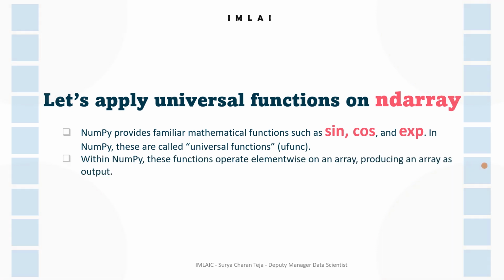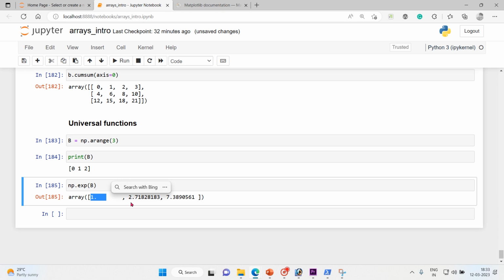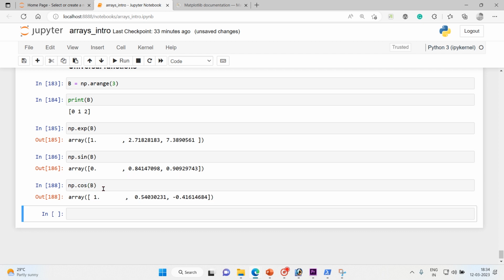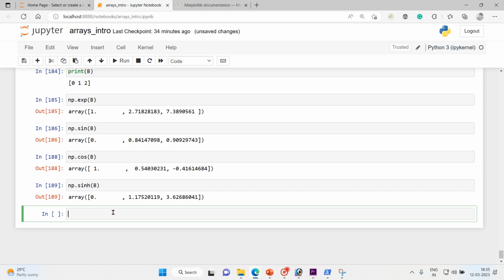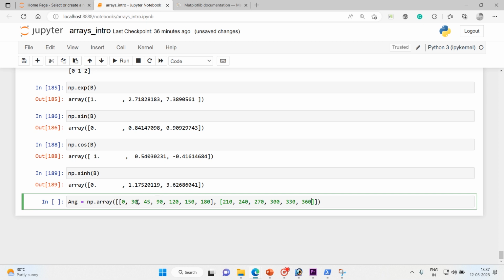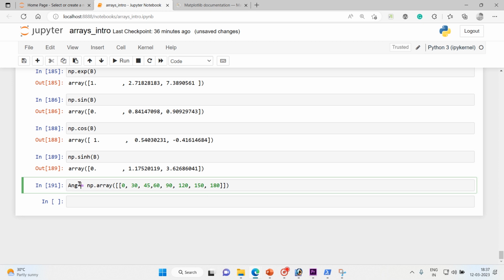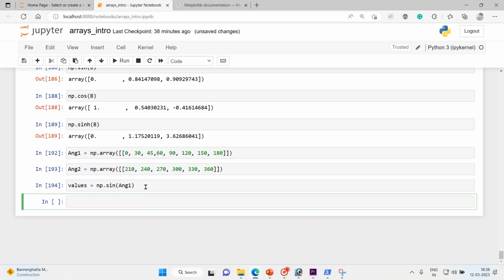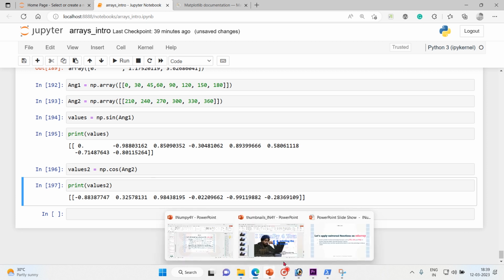13 applying universal functions to array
13 applying universal functions to array